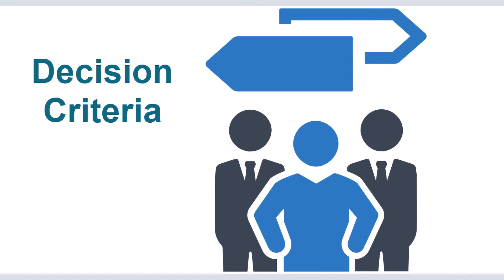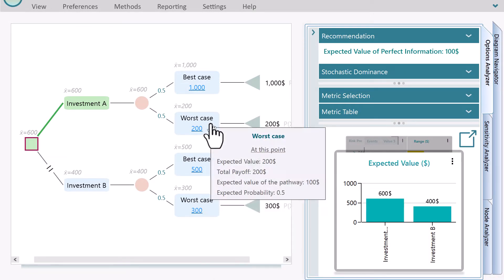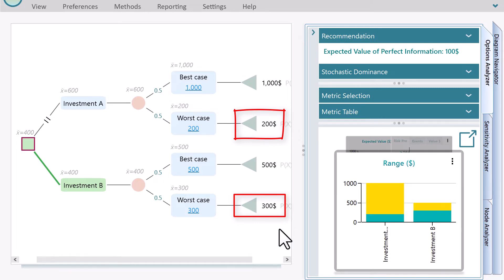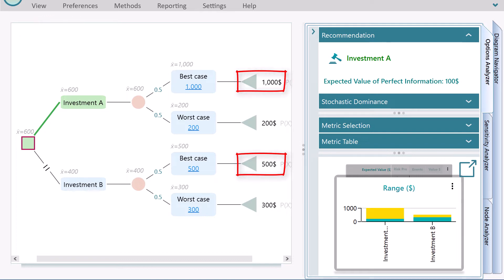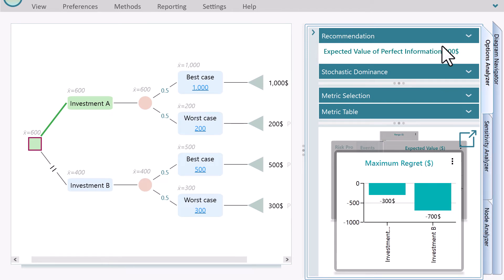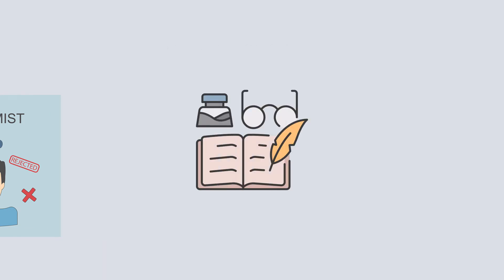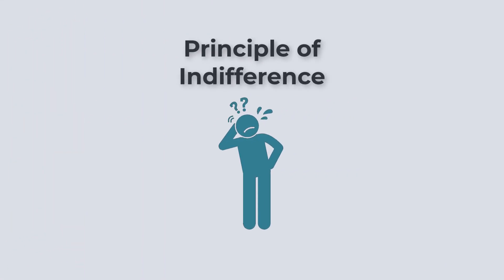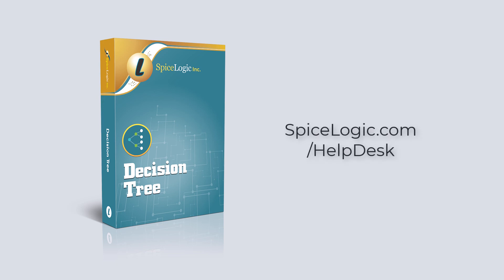Learn various Decision Criteria using the SpiceLogic Decision Tree Software.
0:00 Introduction
0:29 Maximize Expected Utility Criterion
0:49 Maximin / Leximin Criterion
2:25 Maximax Criterion
3:03 Minimax Regret Criterion
4:31 Most Likelihood Criterion
5:05 Hurwicz Optimism-Pessimism Rule
6:16 Principle of Indifference